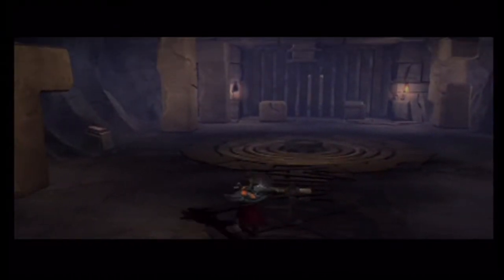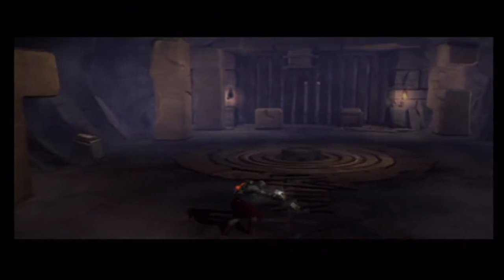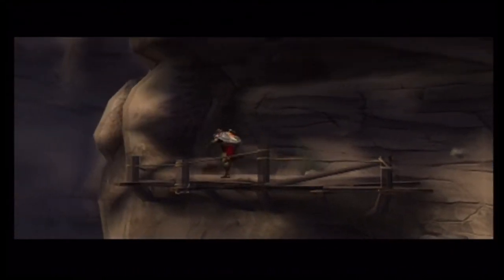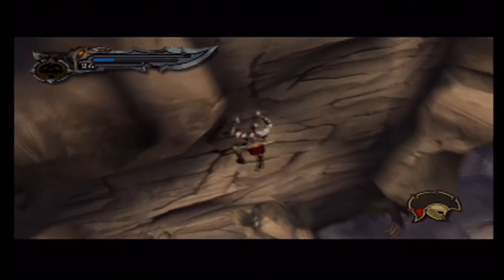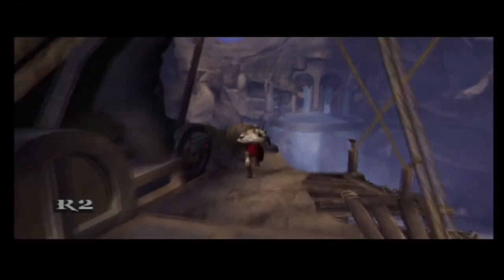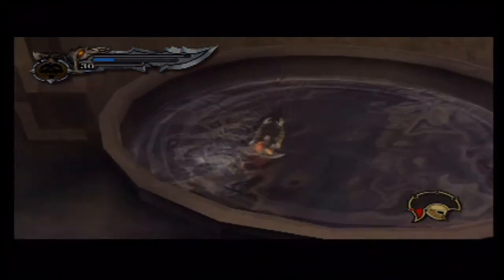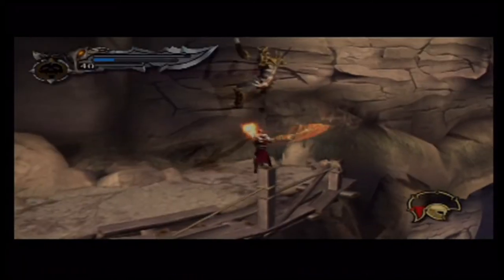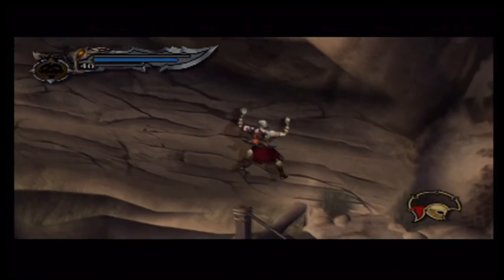God Of War (2005) Part 22: Hera's Necklace